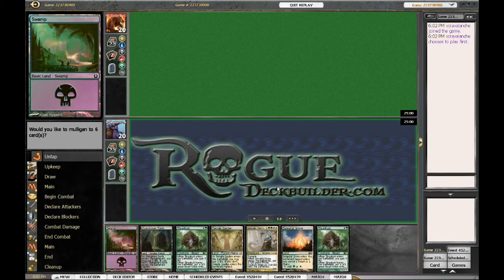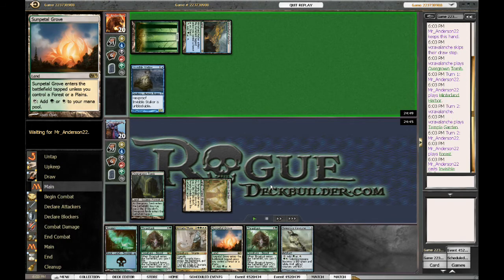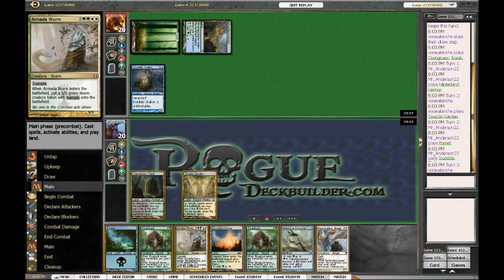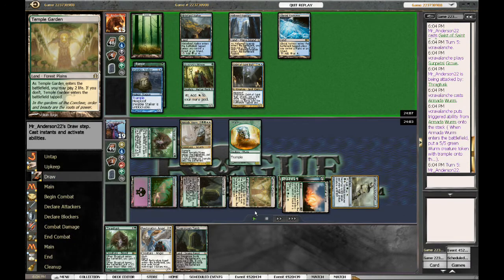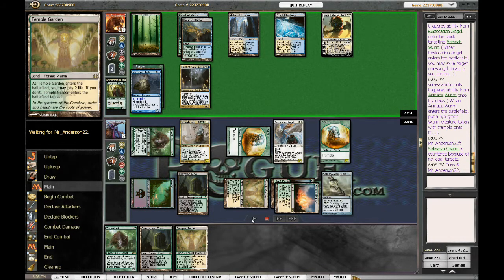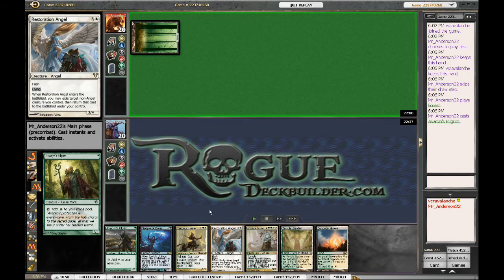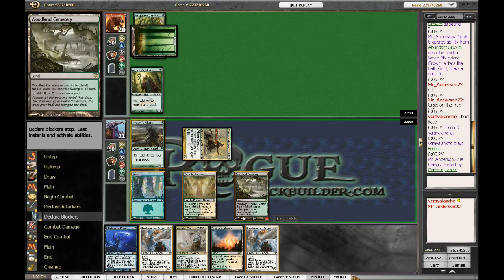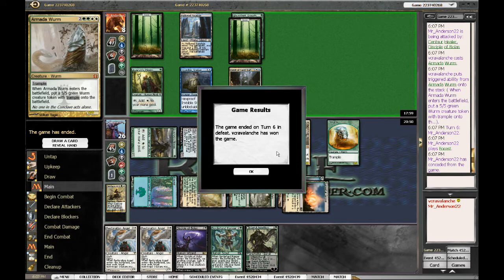Junk Midrange vs Bant Enchantments Match 4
Roguedeckbuilder.com presents: Standard Daily Match 4: Junk Midrange vs Bant Enchantments

This is possibly one of the worst matchups possible for Junk Midrange due to the fact that all of the opposing creatures are untargetable by Garruk, Relentless or Sever the Bloodline making them impossible to remove as we run no board sweepers. Geist of Saint Traft is particularly hard to deal with and complicate things more with Rancor or Spectral Flight and even multiple 5 life gains off of bouncing Thragtusks won't do the trick. Fortunately for me, I draw very aggressive hands both games and am able to capitalize on my opponents stubborn game 2 keep where he should have bit the bullet and mulligan no matter how sweet his one land hand seemed.

Recorded on Magic the Gathering Online.

This concludes my 3-1 Standard Daily finish with Junk Midrange, the deck I consider the best positioned currently for the Meta-Game that fits my style of play. For the next week or so I will be back to my usual brewing of off-the-charts rogue decks so keep checking back for new videos. If you have a particular card that you want to see played, comment on this video and I will be sure to reply.
(coming soon)